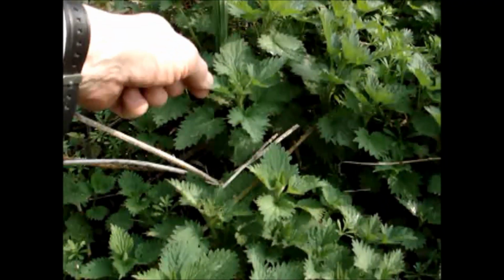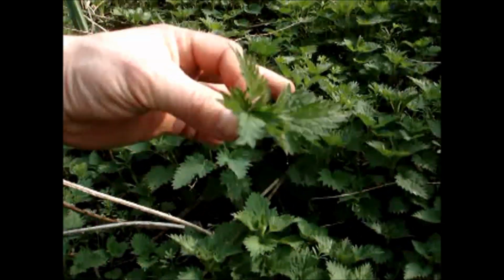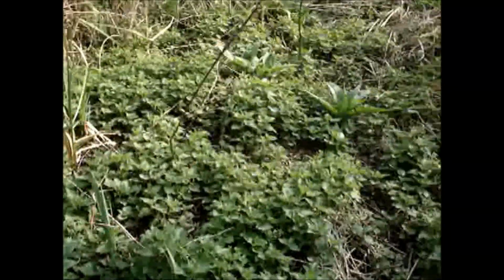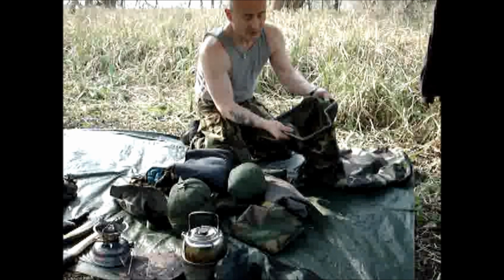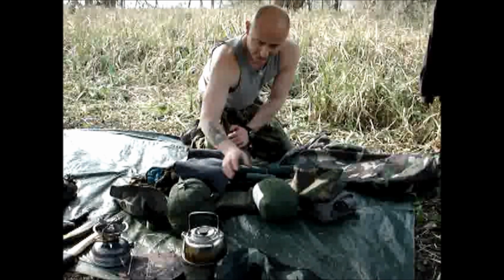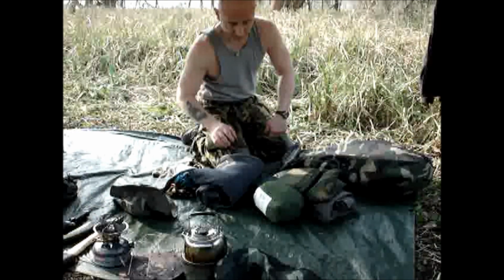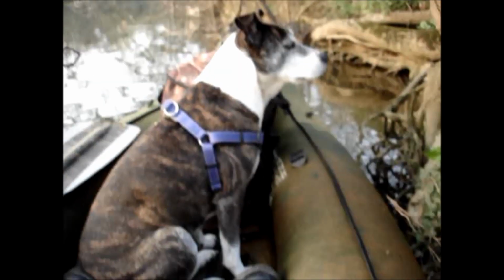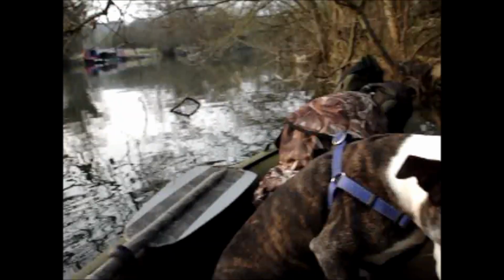DID YOU SEE IT, DOG IN A CANOE, Highlights Reloaded.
Video copyright: Maverick Out-Doors -- MINDWISEMAN.
First dog in England featured on YouTube wild camps, in the woods & on the rivers. 2009 onwards. Followed by many in the early days of only a few UK wild camper/prepareness/bushcraft channels. Highlights of one of the first Maverick Outdoors "safari dog" adventures. Sentimental, nostalgic, unique happy memories.